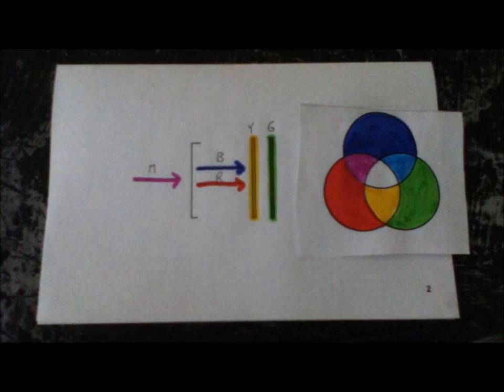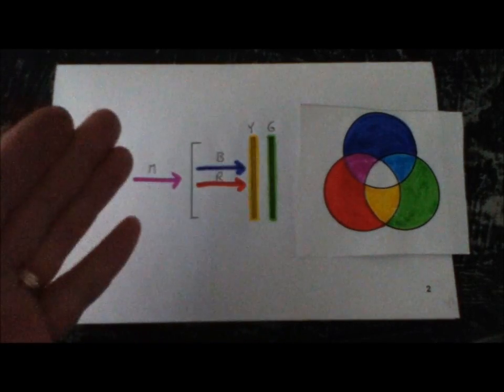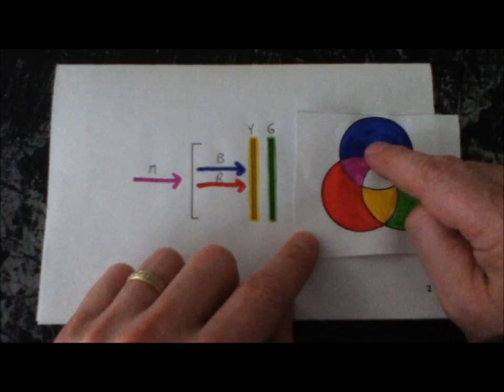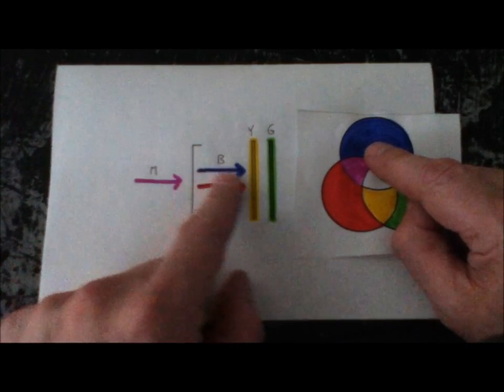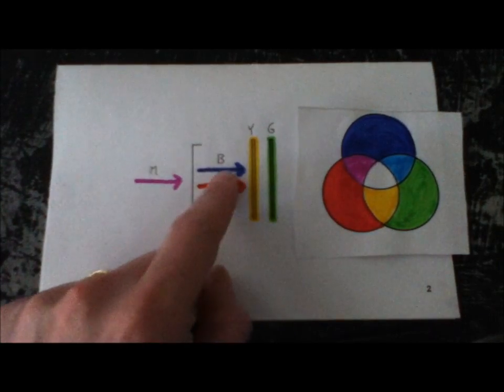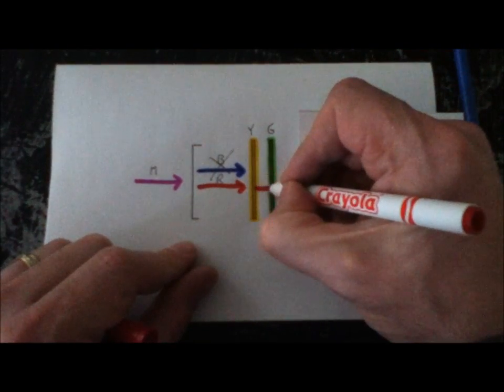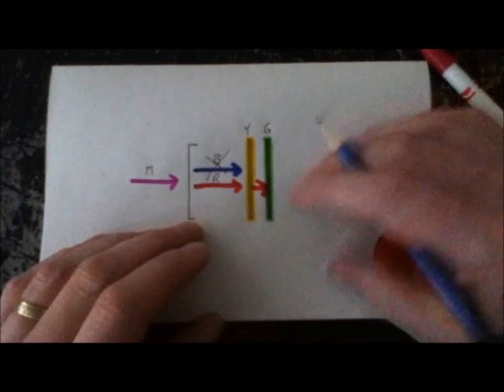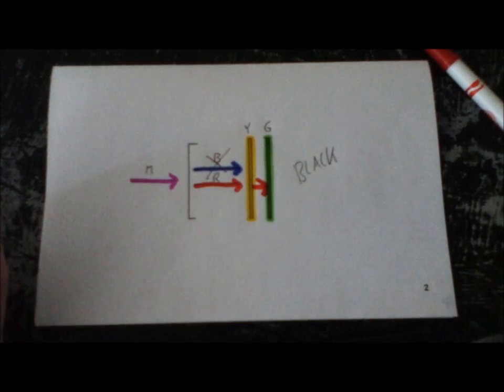Subtractive Color Theory Demo 9